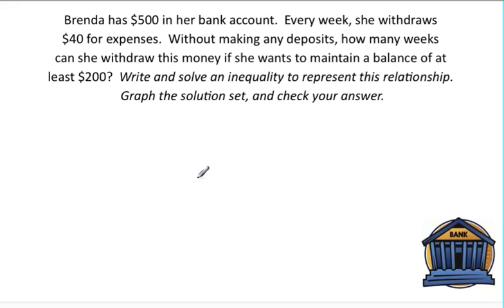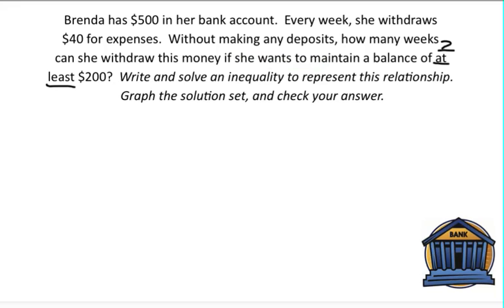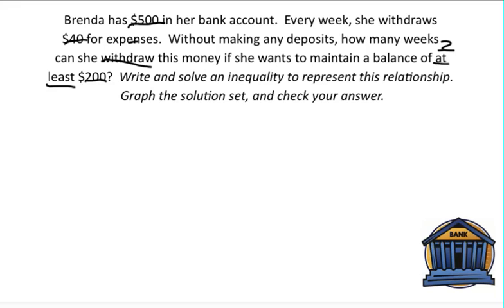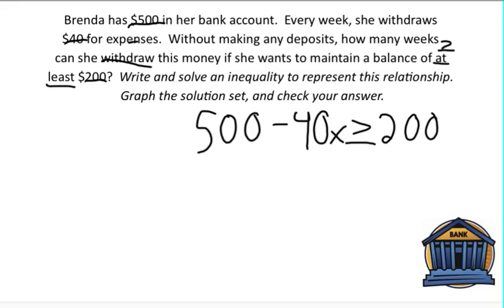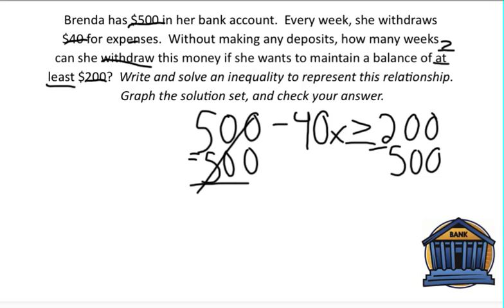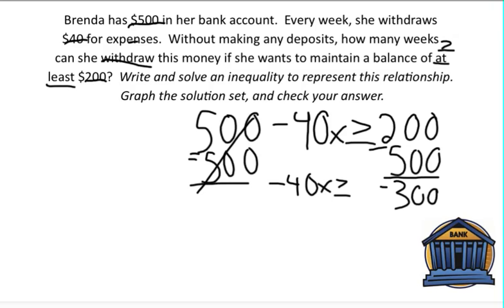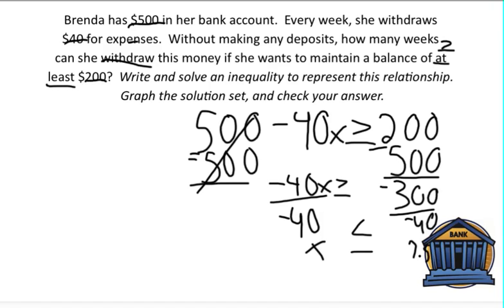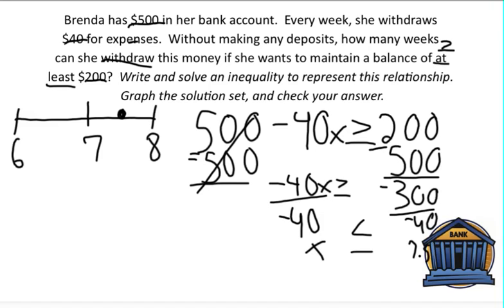705 Group L Inequalities